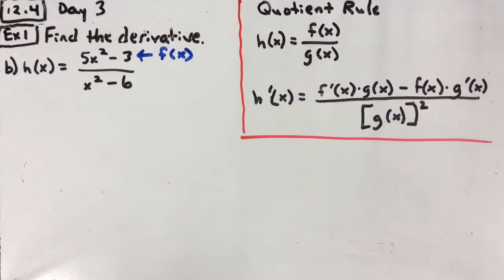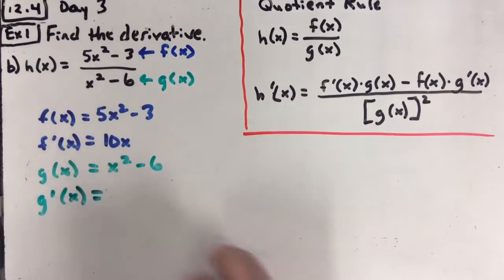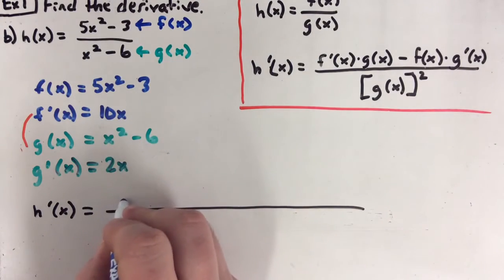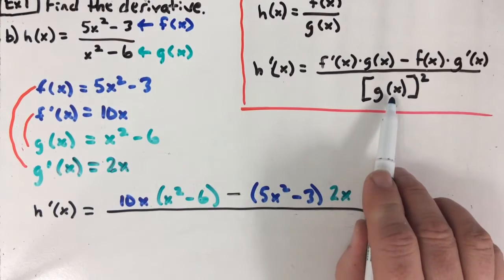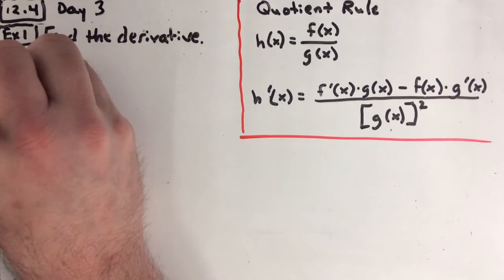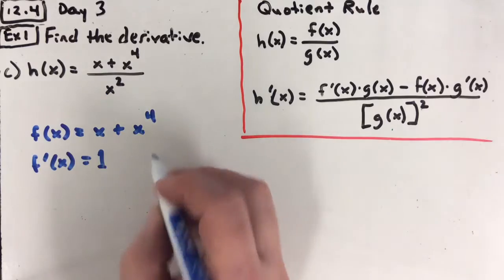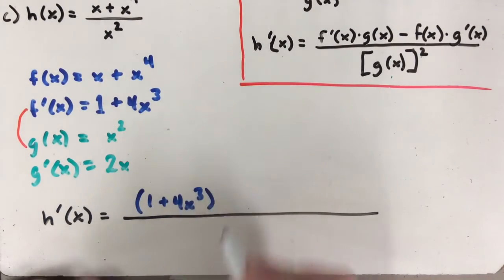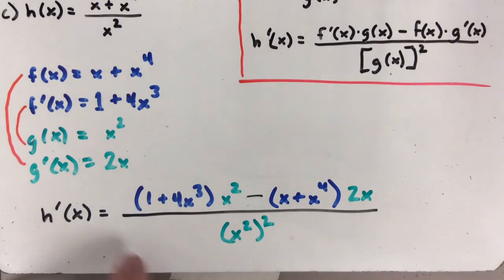PC 12.4 Day3 Ex1bc